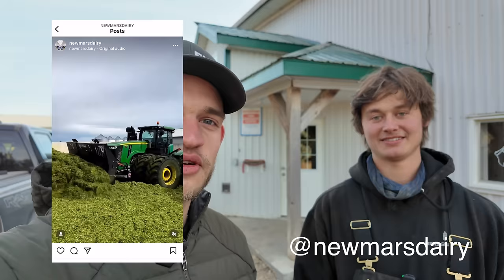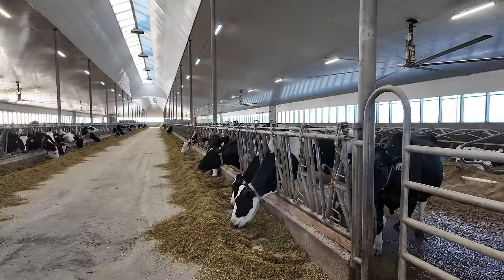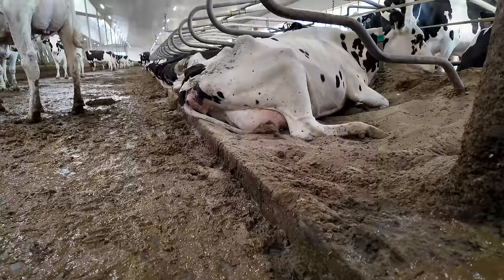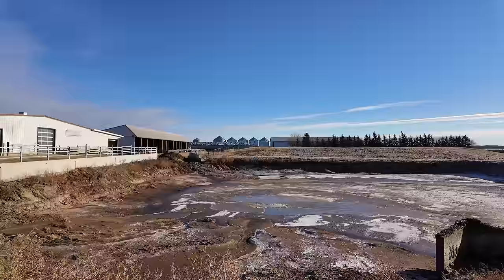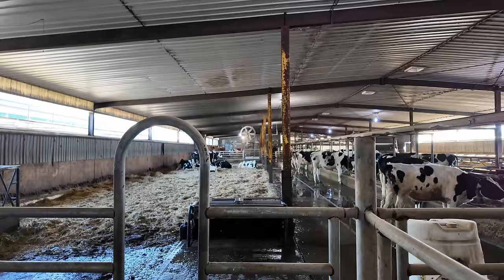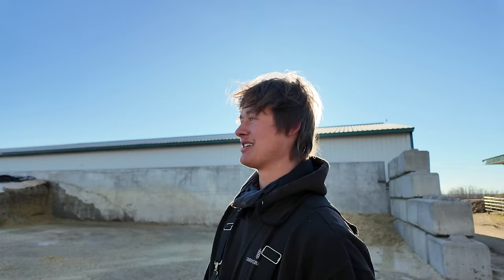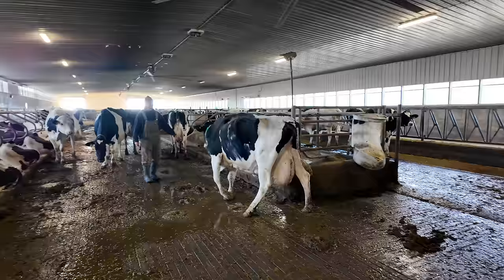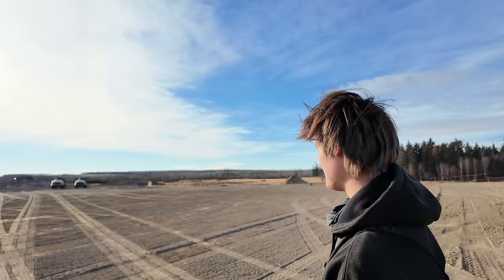New Mars Dairy Milking 400 Cows In Alberta Canada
S0K-0J0
Asquith Sk
Canada